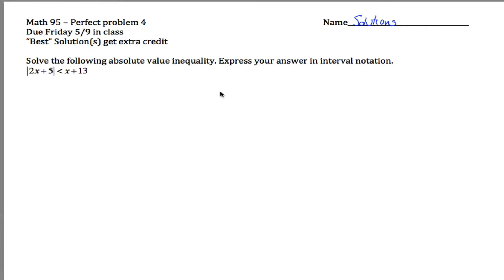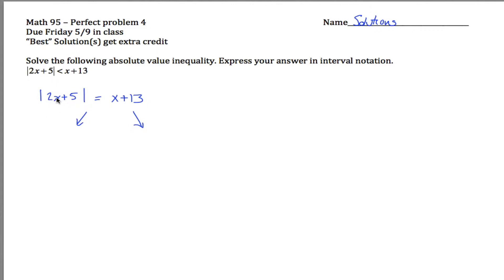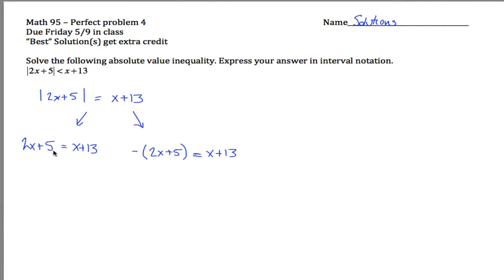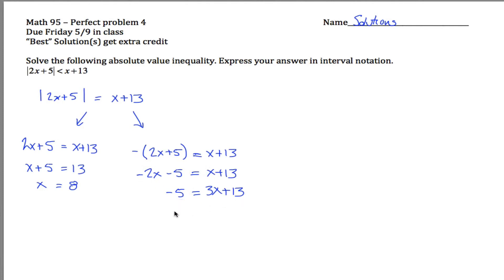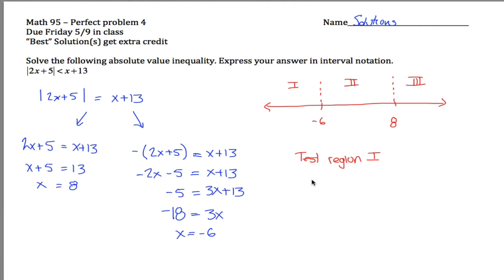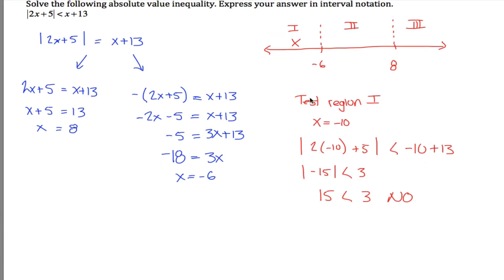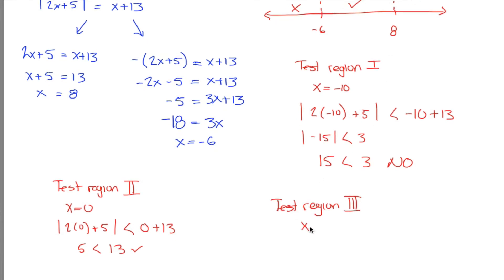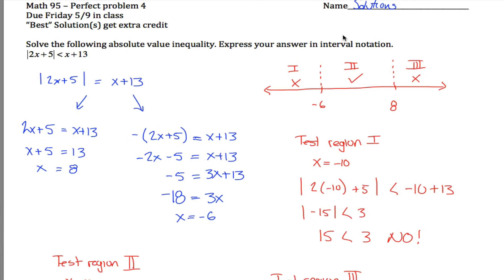Absolute Value Inequality example